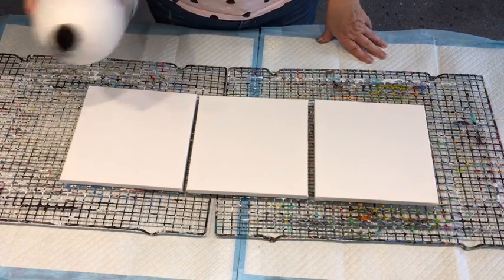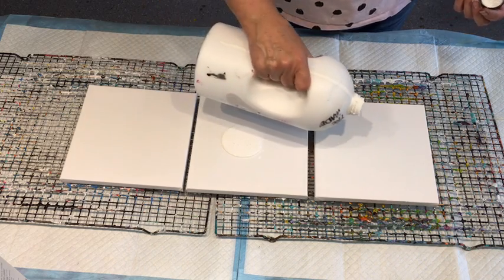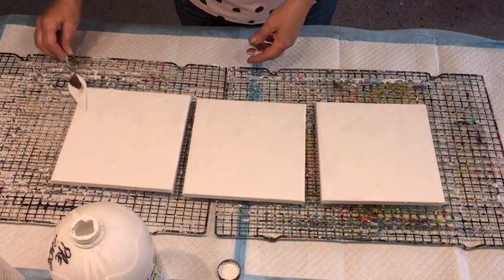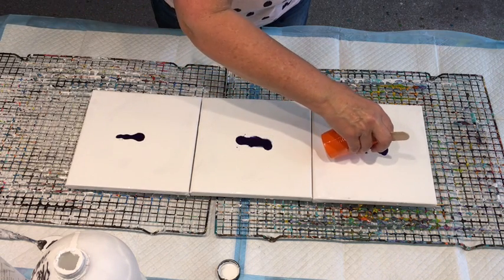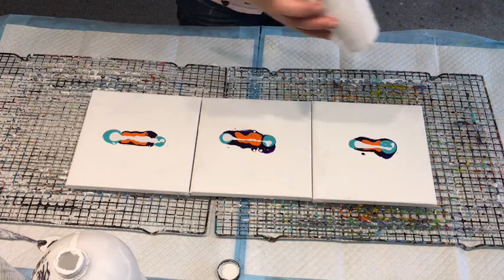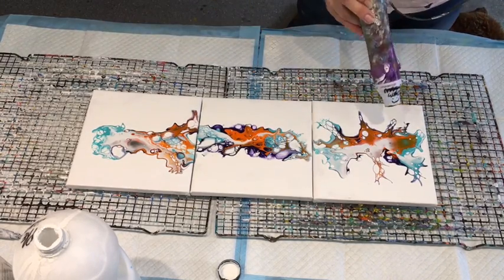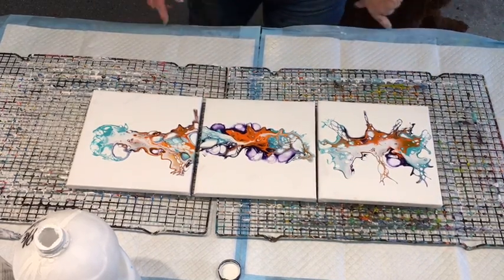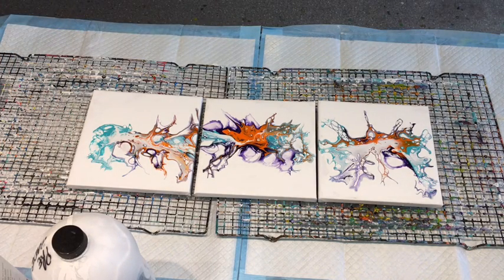You Beauty/ 🤩Awesome effects and colours in this Triptych blow out